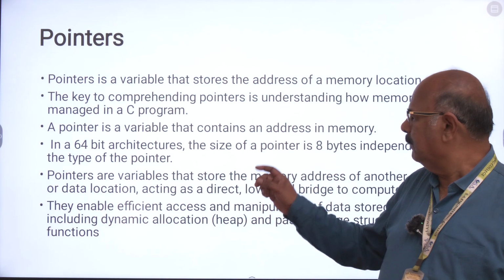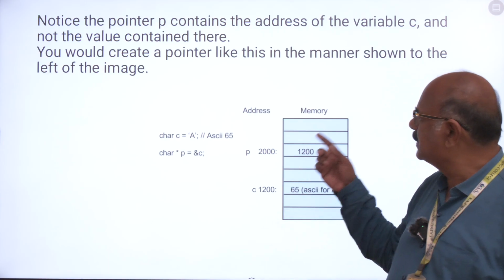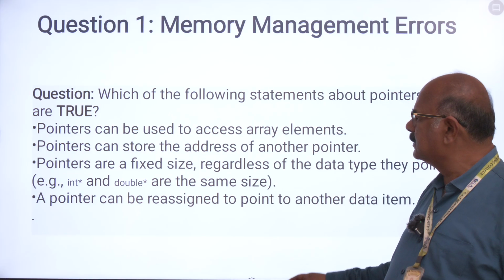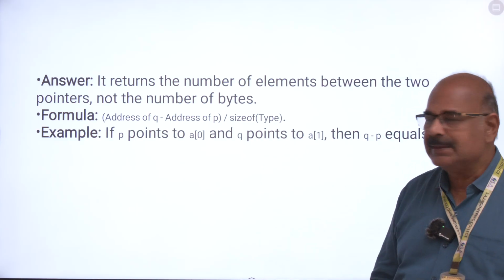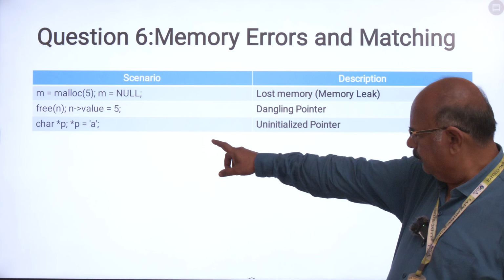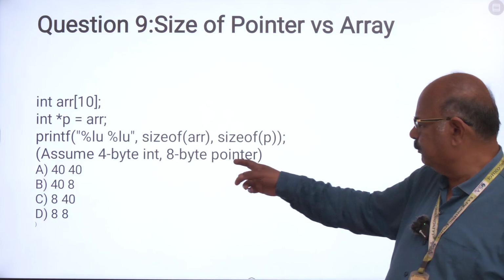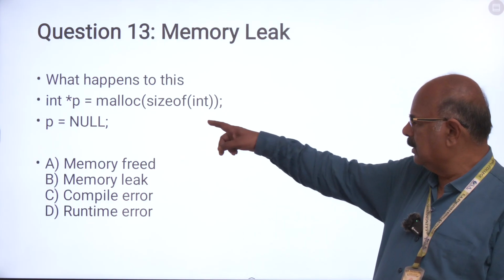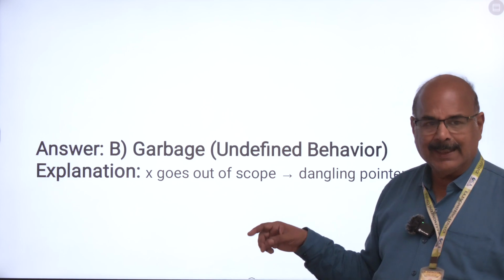GATE CLASS 2025 - 2026 - POINTERS & MEMORY MANAGEMENT - Mr.C.BALAKRISHNAN - ASSO.PROFESSOR - S.A.E.C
GATE CLASS 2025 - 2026 - POINTERS AND MEMORY MANAGEMENT WITH GATE QUESTIONS AND ANSWERS - Mr.C.BALAKRISHNAN - ASSOCIATE PROFESSOR - DEPARTMENT OF COMPUTER SCIENCE AND ENGINEERING - S.A. ENGINEERING COLLEGE, CHENNAI.